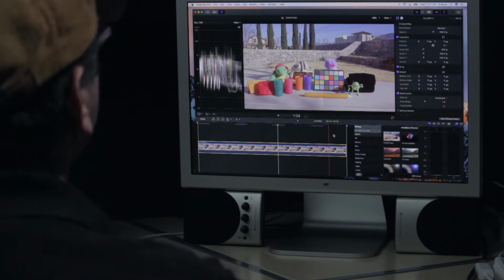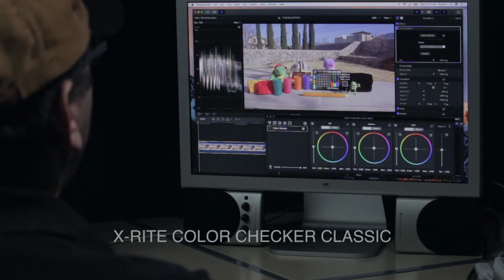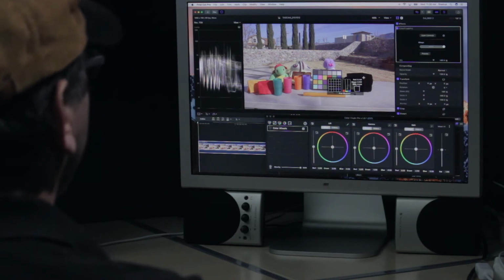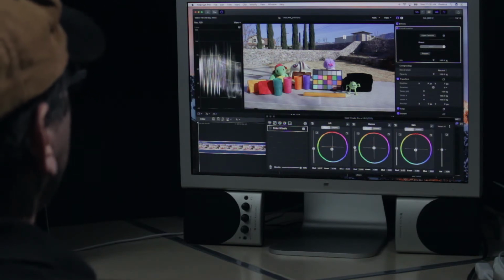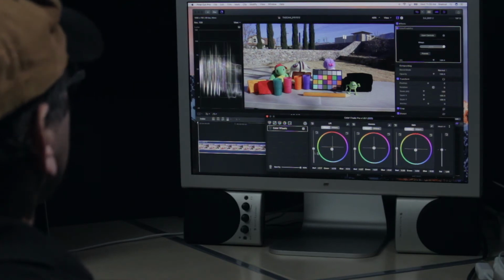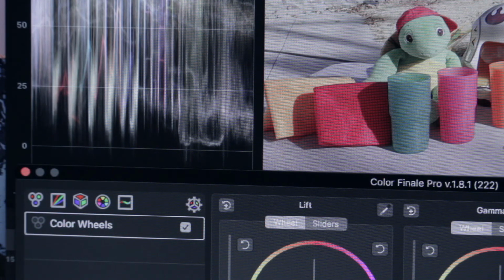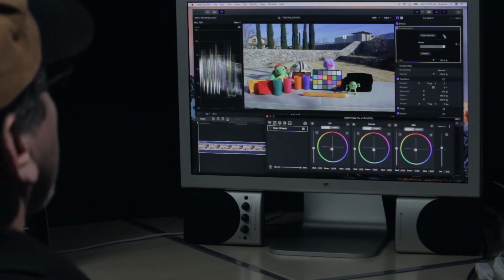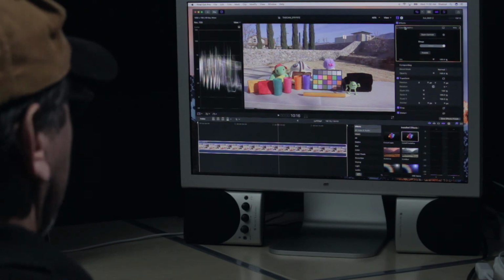Create a LUT for the DJI Phantom 3 Standard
I want to create a LUT for the DJI Phantom 3 Standard. I want repeatable and predictable color. The is an experiment using Final Cut Pro X and Color Finale Pro. LUTs are color presets to change one color flavor to another color flavor. Using these tools I hope to create a preset that I can apply in similar lighting conditions. Join me on this experiment.